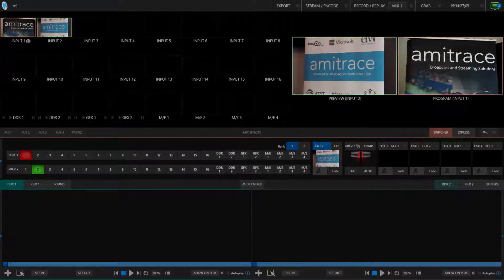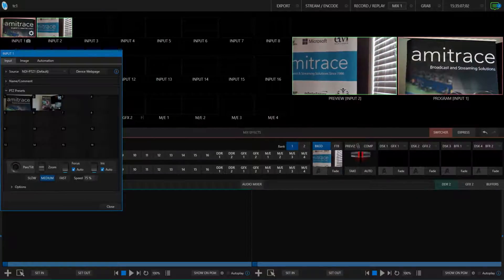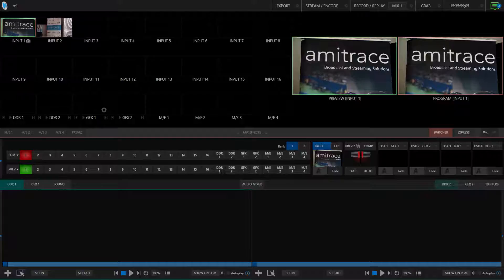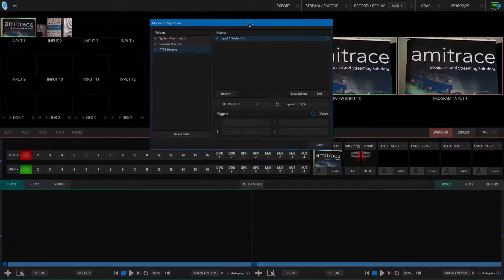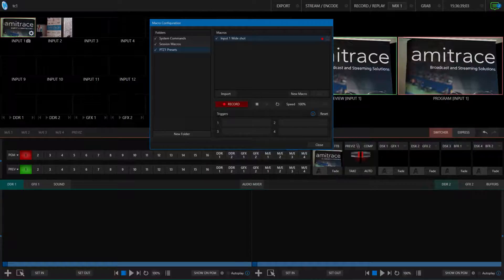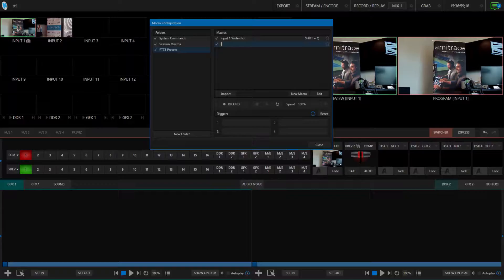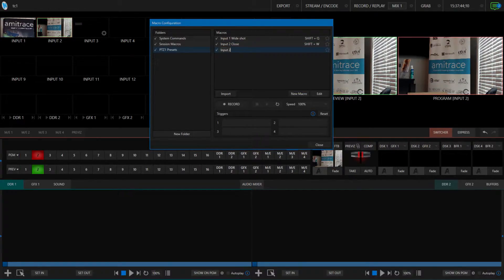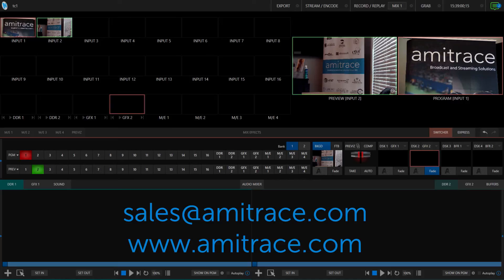Using Macros for PTZ Camera Presets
Today we talk about a useful way to use macros for your TC1 and Advanced Edition 3 in regards to your PTZ robotic cameras.